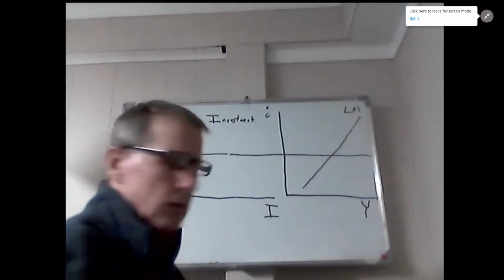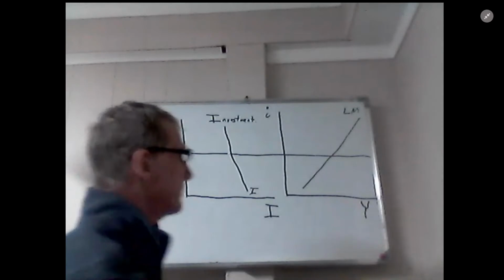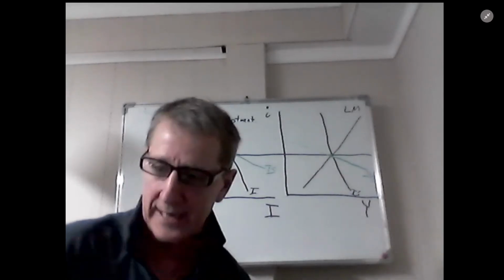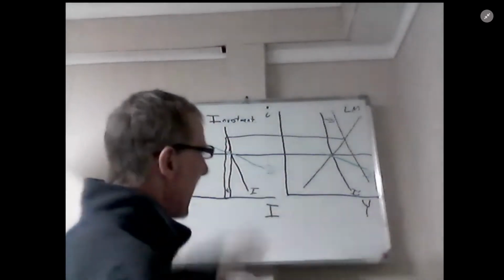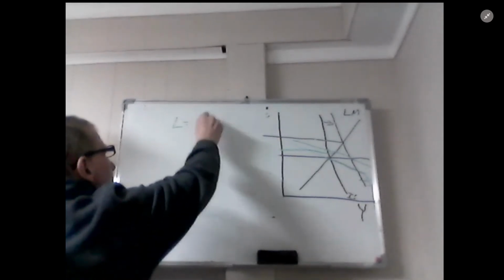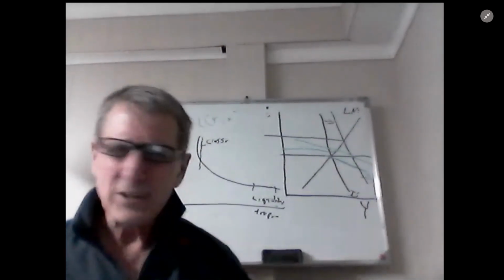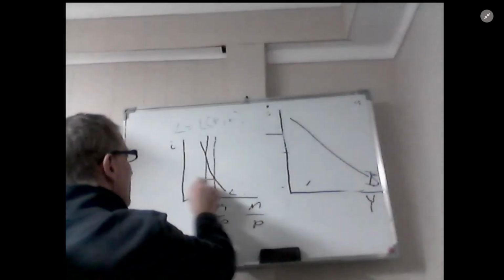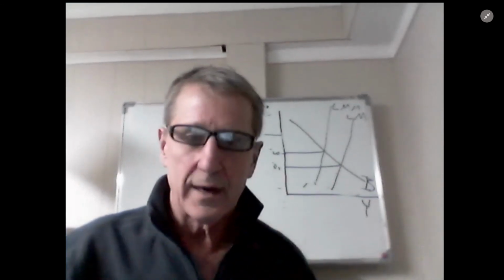Investment Traps Crowing out and The IS LM Framework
Question: Hicksian IS LM framework and Conditions of Policy effectiveness
Consider closed economy described by IS-LM model:Consider closed economy described by IS-LM model:PE = Ca + MPC(Y - T) + I(r) + GAE = YM/P= L(Y,r)Case 1: Investment trap. Assume investments are nor sensitive to interest rate, Draw the graph for IS-IM model. What policy (monetary or fiscal) is effective and what policy is ineffective? Suggest any explanation why it may true.Case 2: classical case. Now assume that investments are sensitive to interest rates, but money demand is not. Suggest any explanation why it may true. Draw the graph for IS-IM model. What policy (monetary or fiscal) is effective and what policy is ineffective

Answered By:

Lenny D.
Former professor at Tufts University with decades on Wall Street

Written Explanation:

When the Investment Schedule is Insensitive to interest rates it and the IS curve become completely Vertical. A change in autonomous spending will shift the IS curve by the multiplier times the change in Autonomous spending. This will cause a movement along the LM curve to a new interest rate. However, interest rates don't matter. We will have a full multiplier effect. As Investment becomes more sensitive to interest rates the IS curve "flattens out". The Flatter the IS curve the more sensitive aggregate demand is to interest rates. A change in autonomous spending will shift the IS curve out just as far however, as interest rates rise, interest rate sensitive components of AD change in the opposite direction dampening the impacts of the change in autonomous spending and thereby making Fiscal Tools for demand management less effective. (less bang per buck). The central bank has the ability to affect the real economy by altering the money supply and interest rates. If Interest rates don't matter, neither does Monetary policy. General rule of thumb:In terms of short run demand management, Monetary Policy like a flat IS curve and Fiscal policy likes a steep one.The interest sensitivity of the demand for real balances affects the slope of the LM curve.Remember the interest rate is the opportunity cost of holding Idle balances. If the demand for Real balances has a low interest sensitivity (money and bonds are not close substitutes) the bulk of the demand for real balances is for transactions purposes. This makes for a very steep LM curve. any increase in income will increase the transactions demand for money. With a fixed money supply, interest rates have to change a lot to clear the financial markets. A fiscal policy altering autonomous spend will shift the IS curve but have most of its impacts felt on interest rates with little impact on output. If the interest sensitivity demand for real balances is small, small changes in the money supply have large impacts on ...